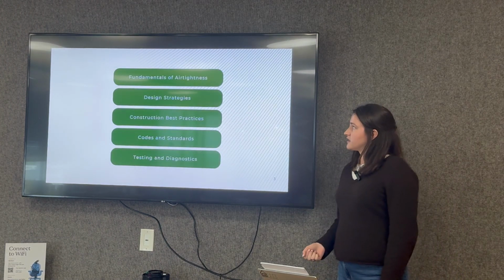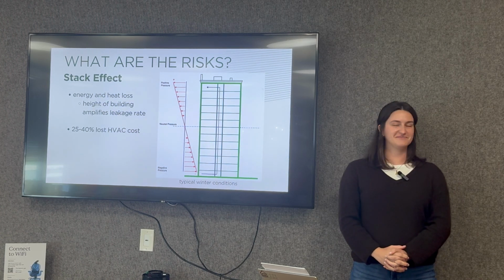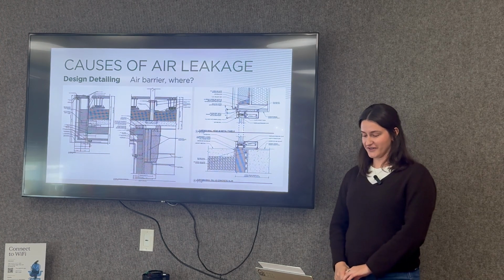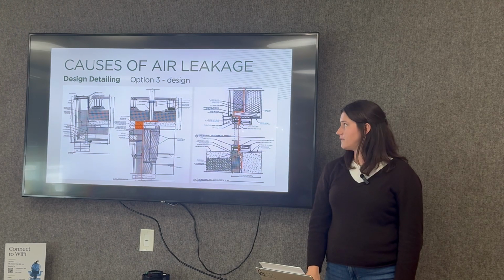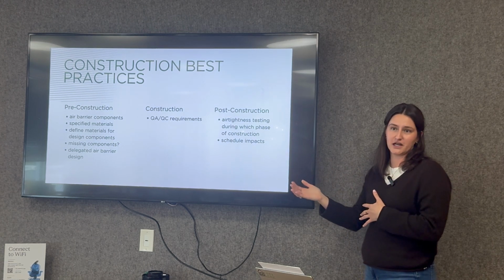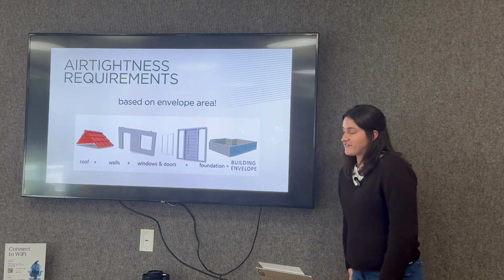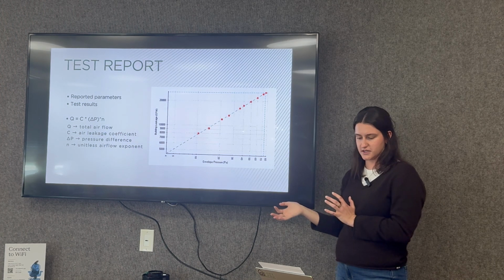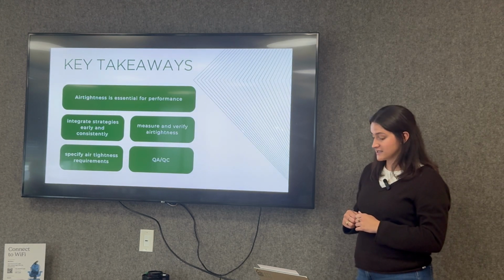Design and Construction for Airtight Buildings